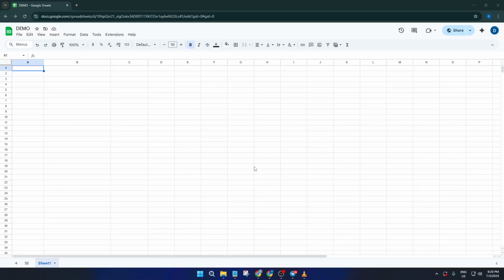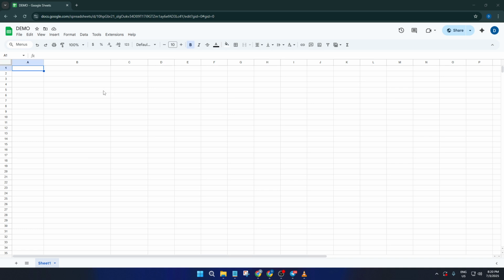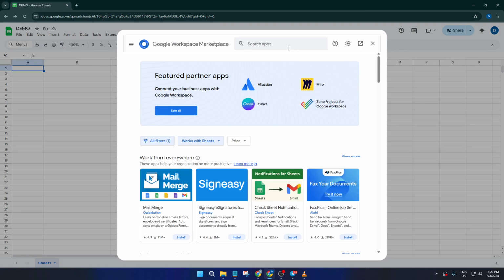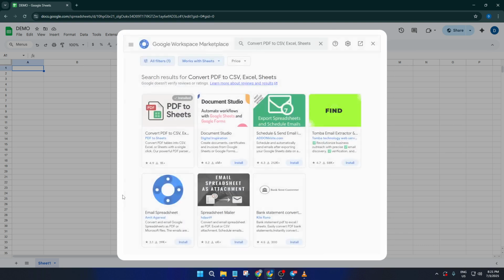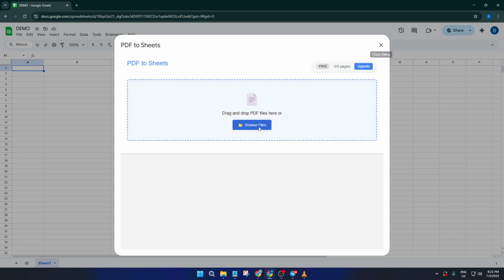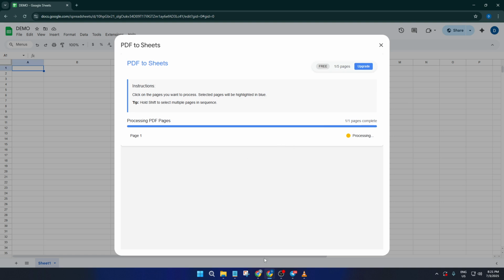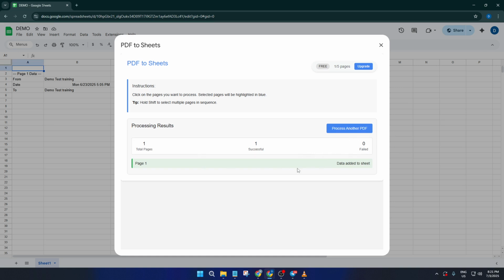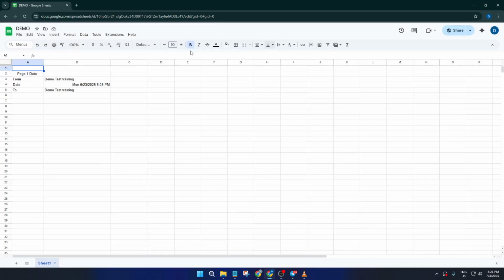How To Extract Data From PDF To Google Sheets (Easiest Way) (2026 Guide)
Learn how to extract data from PDF files and import it directly into Google Sheets—completely automatically! In this step-by-step tutorial, we cover the easiest and most efficient methods using free and paid tools. Whether you work with invoices, tables, or reports, you’ll discover how to streamline your data workflows and save hours of manual entry.

Timestamps:
0:00 Intro & Requirements
1:20 Choosing the Right PDF Extraction Tool
3:10 Setting Up Google Sheets Integration
6:00 Automating Data Import with Scripts & Add-ons
8:15 Handling Complicated PDFs & Troubleshooting
10:00 Tips, Tricks, and Best Practices

We demonstrate the process on Google Sheets (Web)—no advanced coding skills required! This method is compatible with Windows, macOS, and Chrome OS, supporting common PDF types.